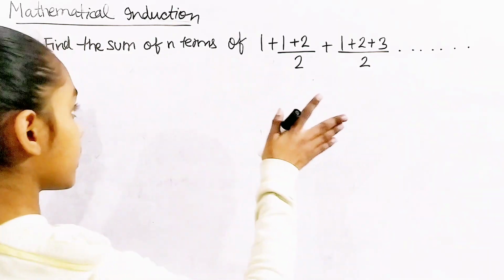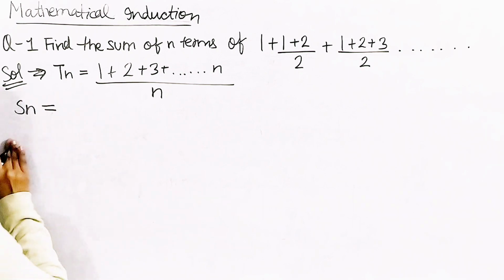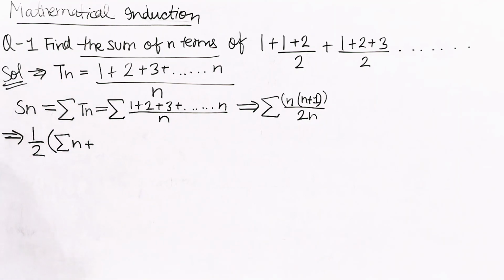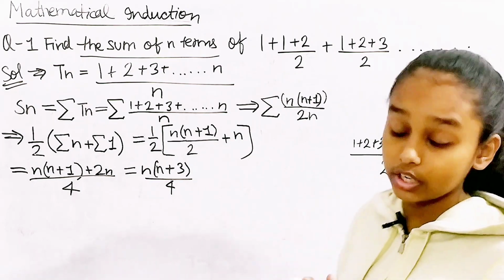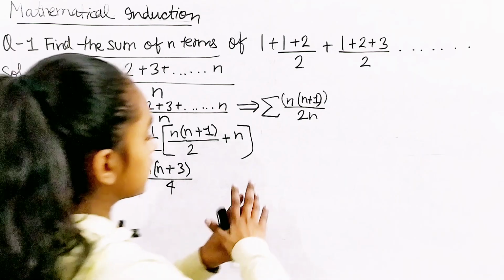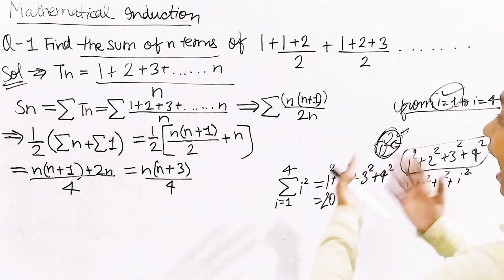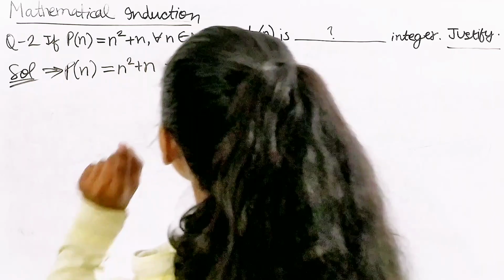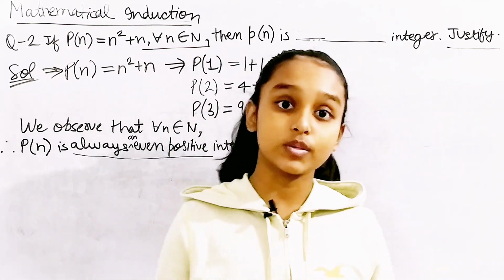19 December 2021 || Mathematical Induction practice questions video-3 || iit jee |I I am Natasha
19 December 2021 || Mathematical Induction practice questions video-3 || iit jee |I I am Natasha

Mathematical Induction Class 11 practice question | Principle of mathematical induction I am Natasha

principle of mathematical induction class 11 cbse class videos
mathematical induction class 11
principle of mathematical induction class 11 ncert